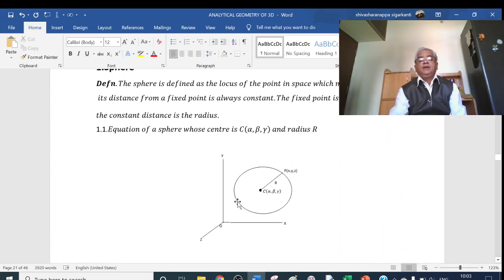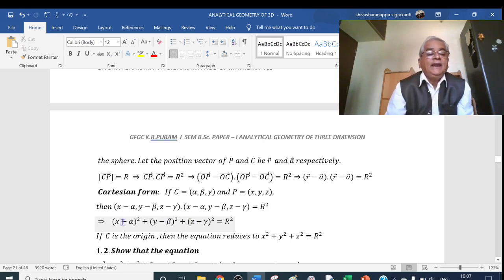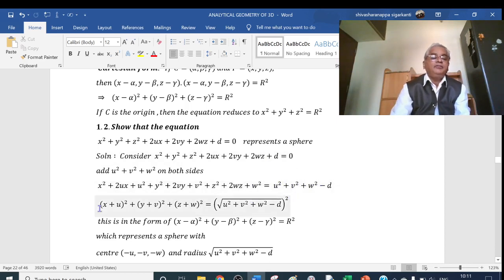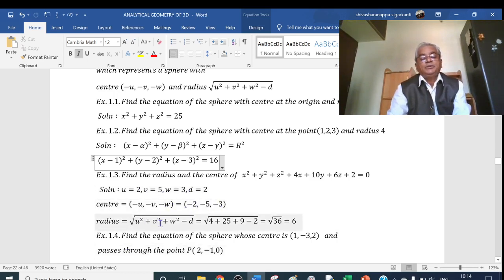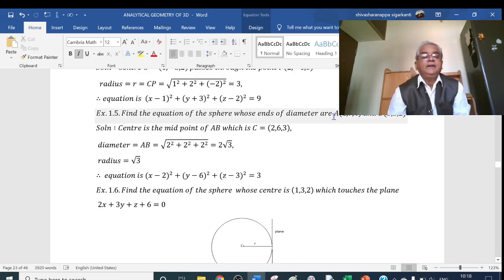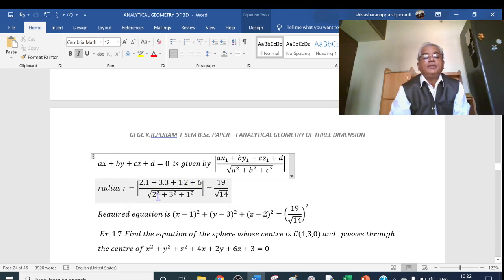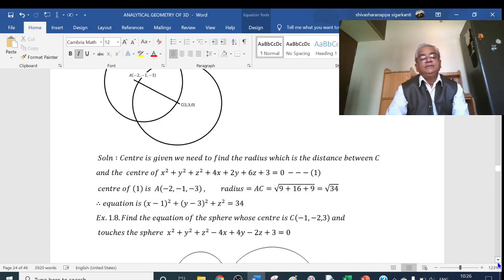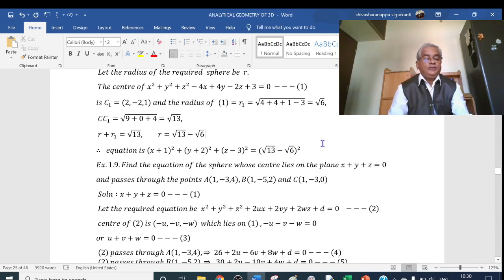Sphere1, Definition, equation and examples